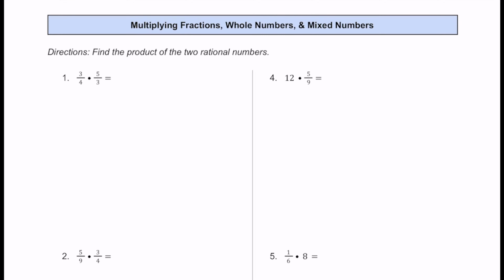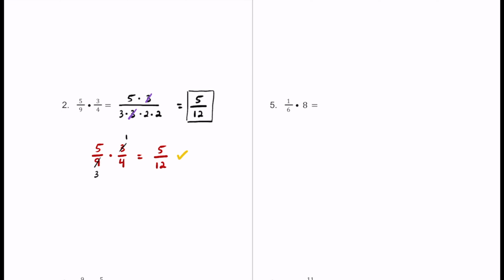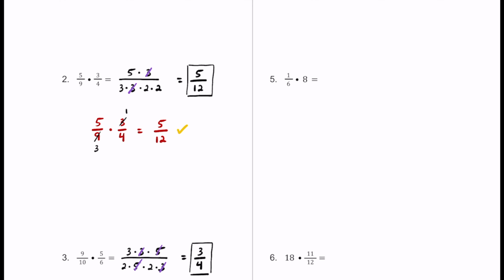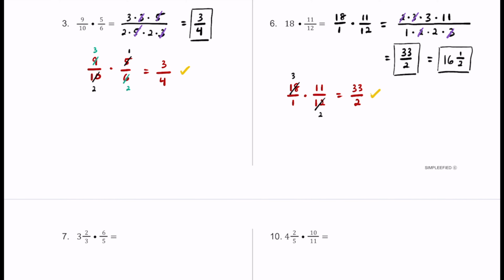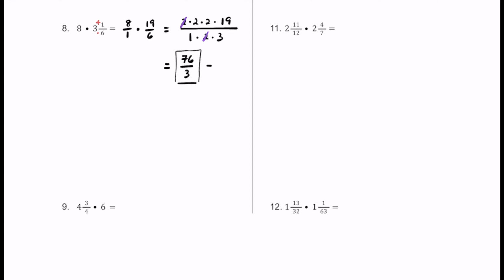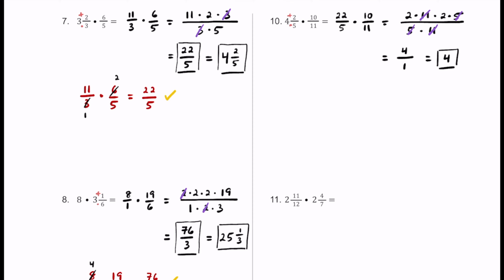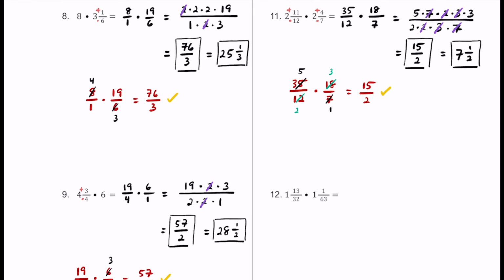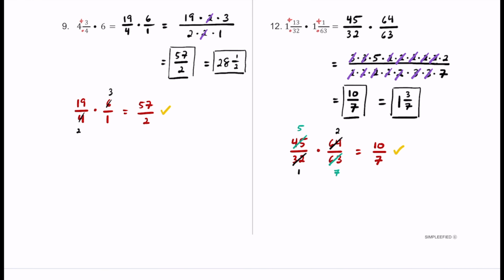Multiplying Fractions & Mixed Numbers [12 Practice Problems]